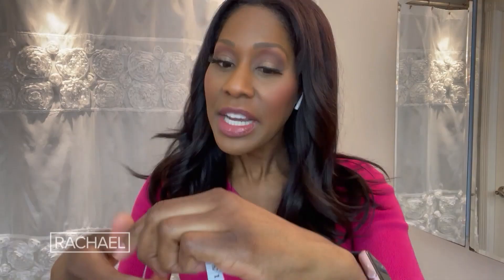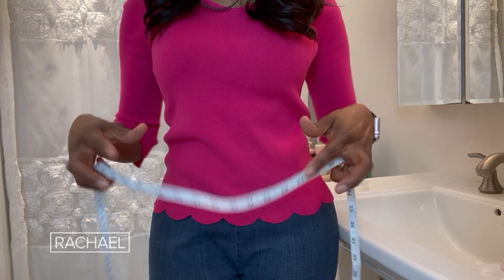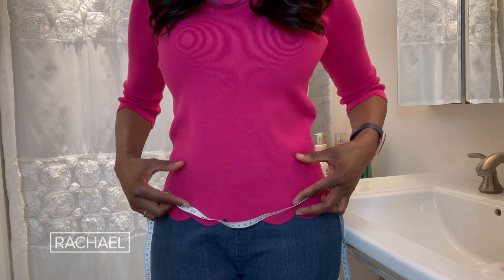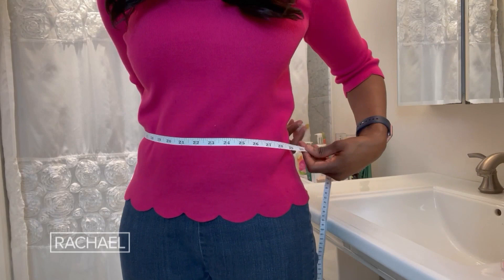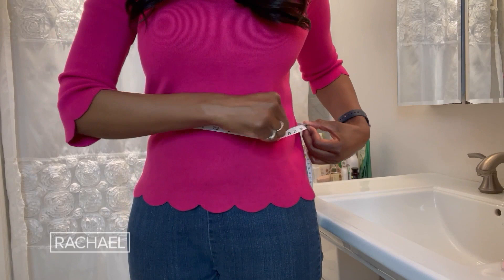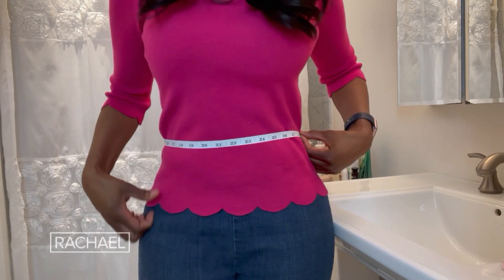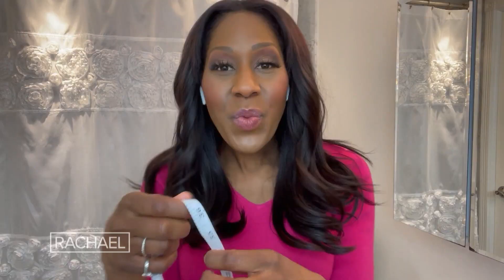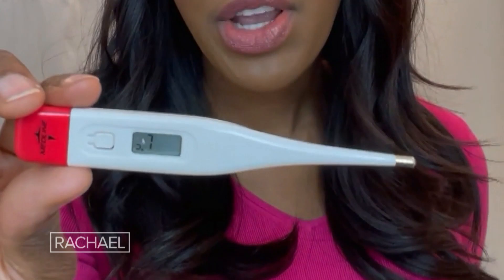3 Things You Should Add to Your Medicine Cabinet, According To a Doctor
Family physician Dr. Jen Caudle shares her medicine cabinet must-haves—and they're items you may not have realized you needed.